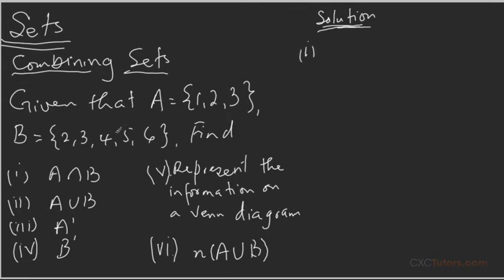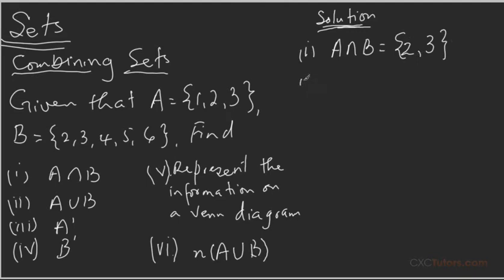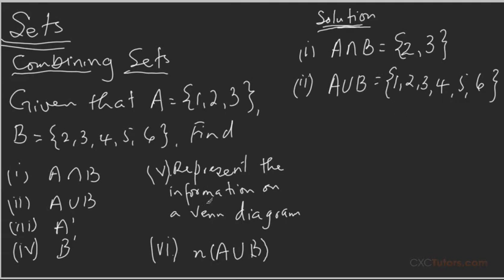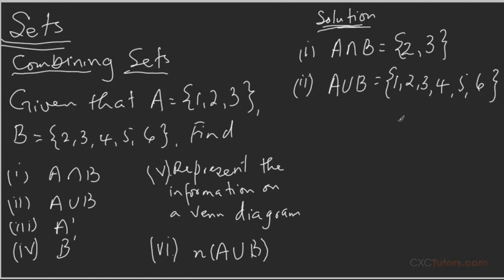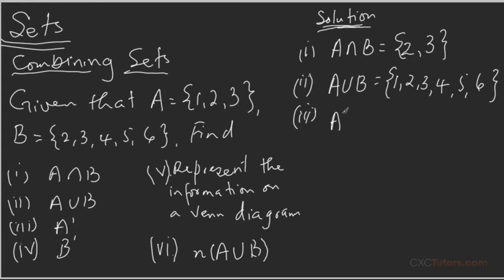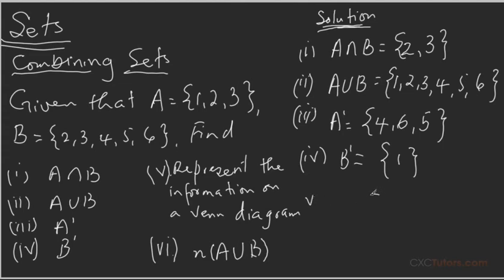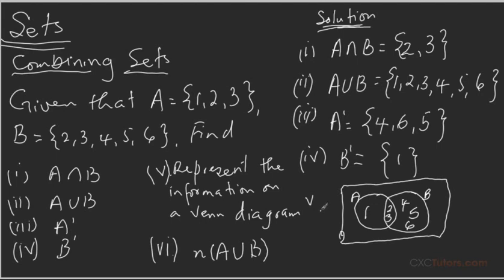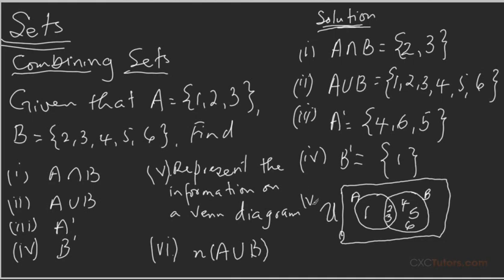CXC Tutors combining sets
When we learn about combining sets we are beginning the process of addition.